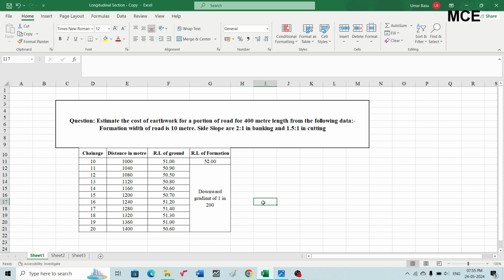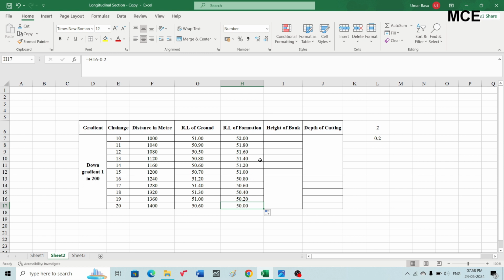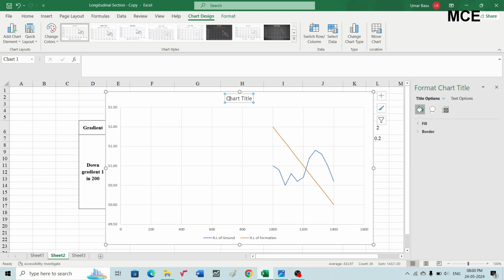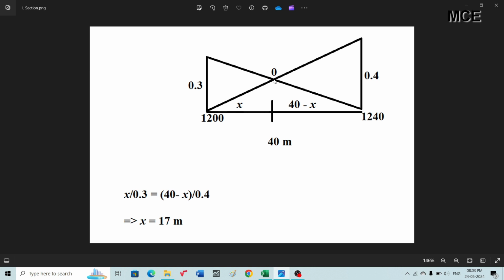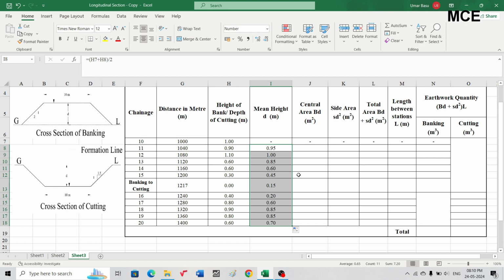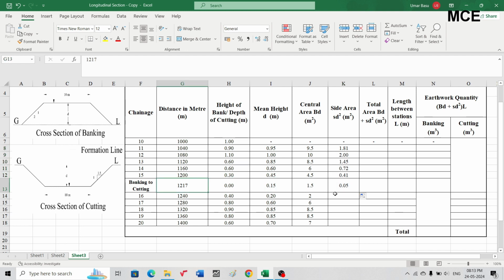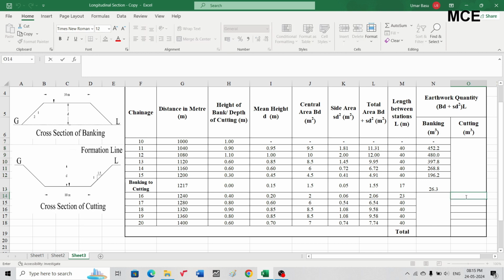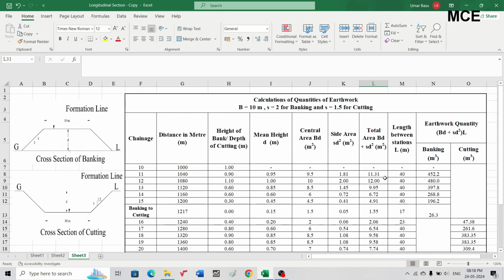Calculate Quantity of Earthwork in Banking and Cutting From Longitudinal or L - Section of Road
In this video we will learn how to draw Longitudinal or L Section of Road in Excel and find Quantity of  Earthwork Required in Banking and Cutting From Longitudinal or L - Section of Road.

Question: Estimate the cost of earthwork for a portion of road for 400 metre length from the following data:-
Formation width of road is 10 metre. Side Slope are 2:1 in banking and 1.5:1 in cutting